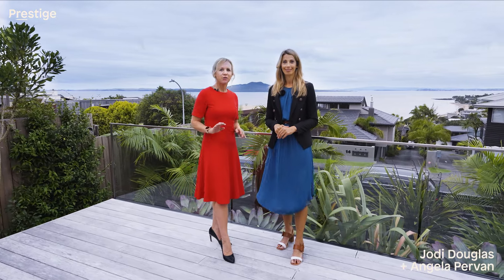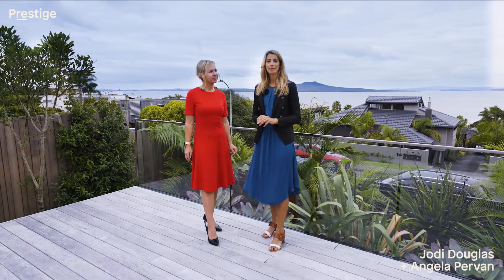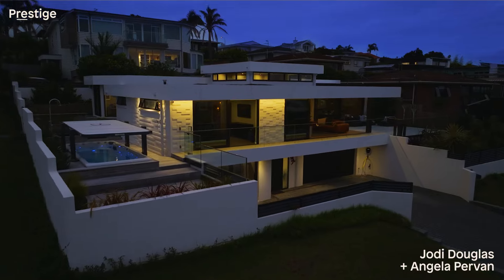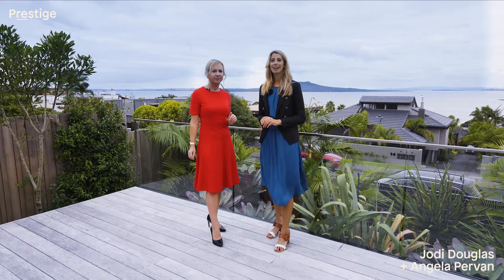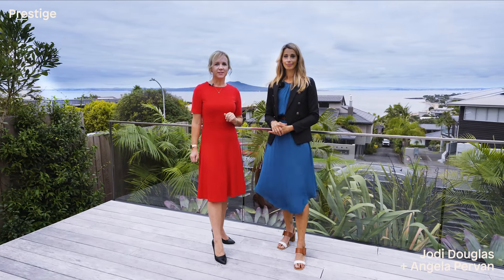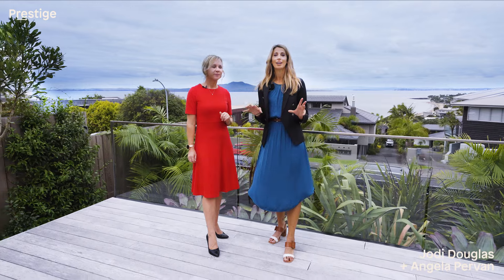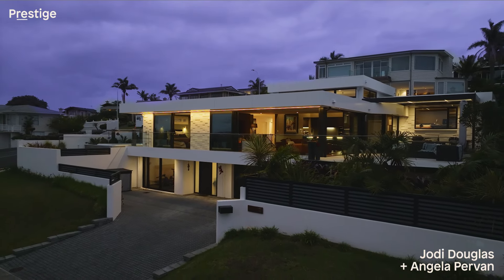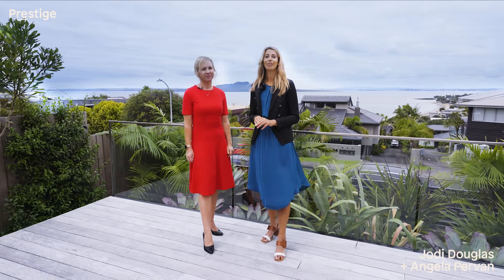VIRTUAL TOUR - 15 Marama Street CASTOR BAY